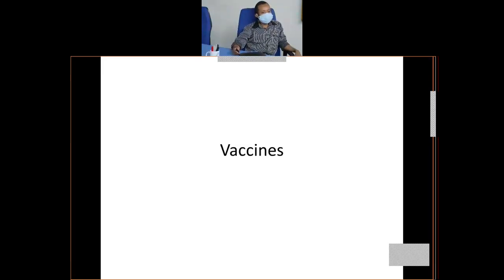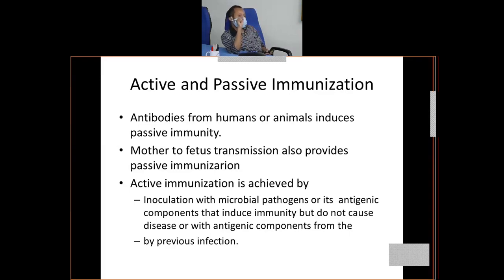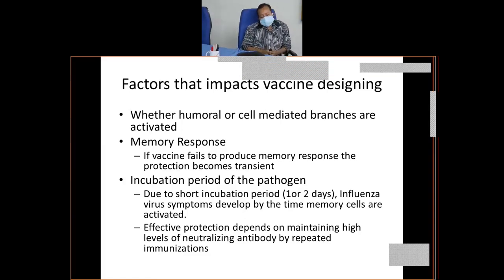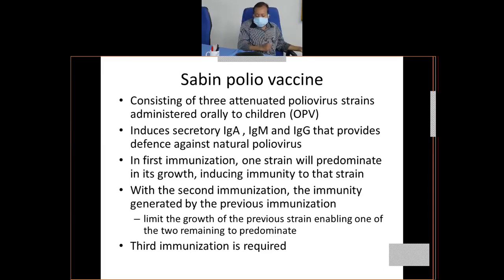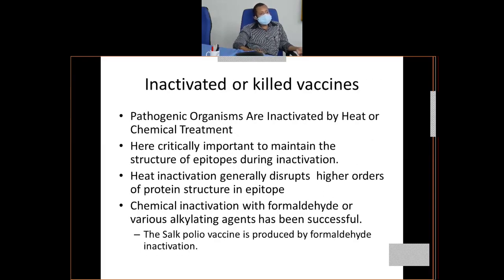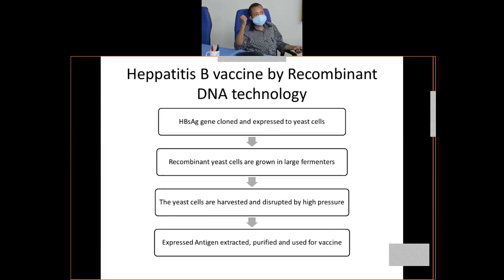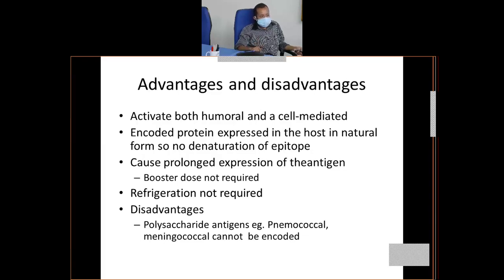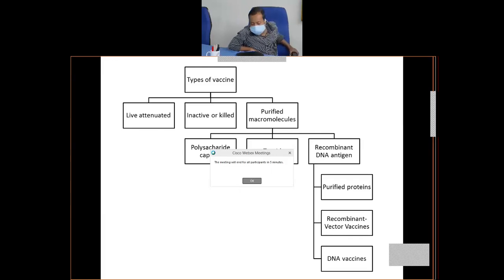Vaccine by Dr Chandan K Nath , Biochemistry, Neighrims Shillong